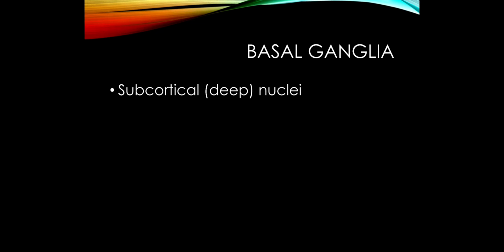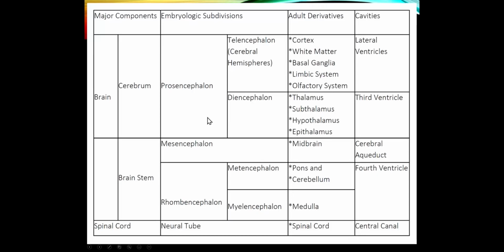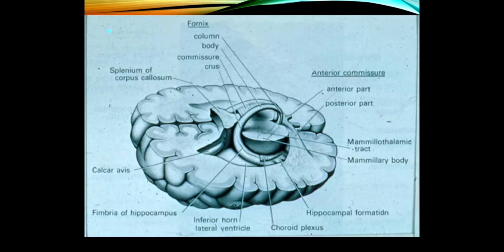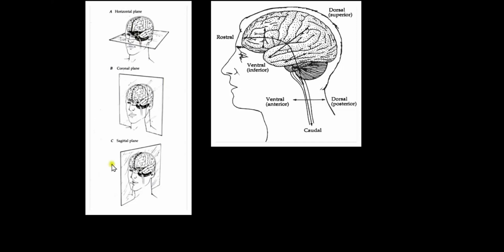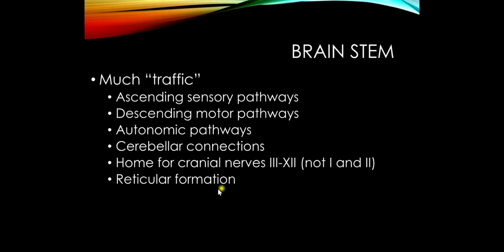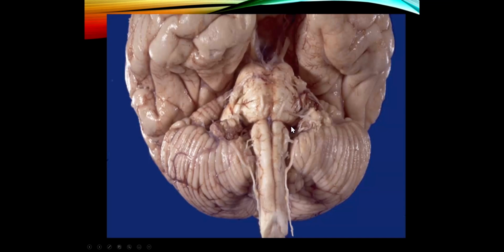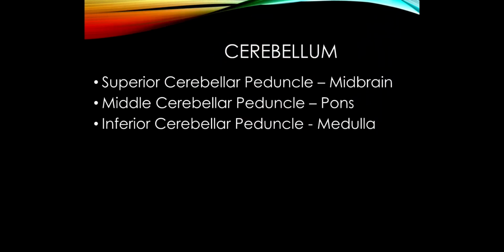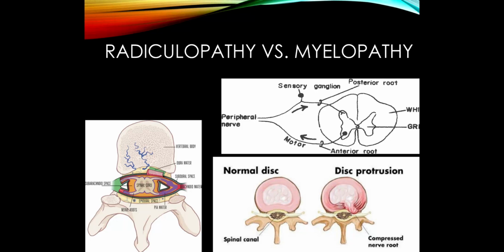Gross Neuroanatomy, Part 2